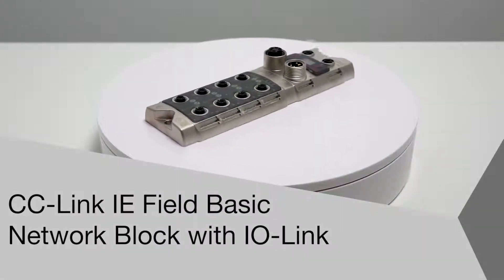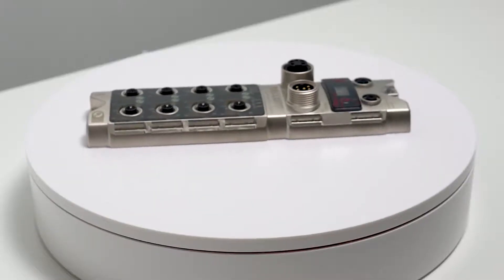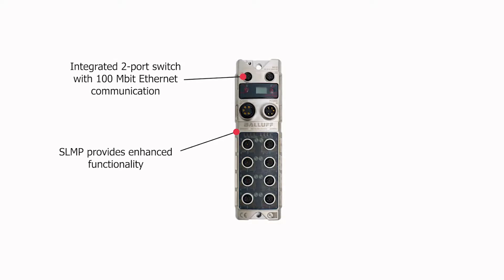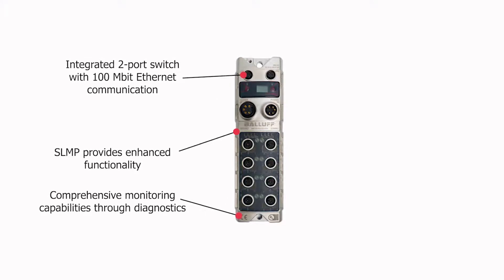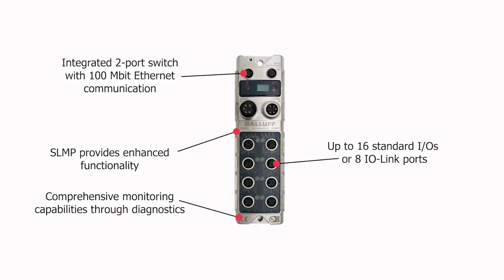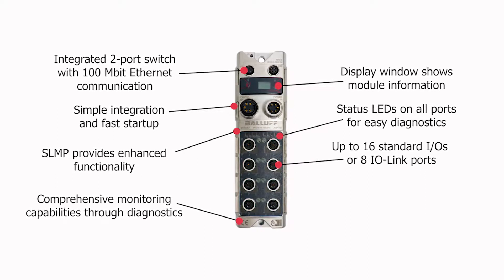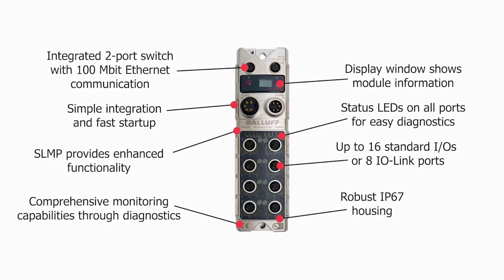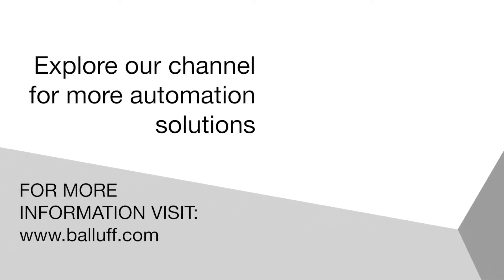CC Link IE Field Basic Network Block with IO Link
Balluff’s new CC-Link IE Field Basic network block with IO-Link makes it easy to connect Ethernet devices while providing the benefits of IO-Link.
With 100 Megabit Ethernet, it delivers optimal performance in applications with low automation levels, where the gigabit speed of the CC-Link IE Field Master is not needed. It provides all of the benefits of IO-Link in a rugged IP67 metal housing.